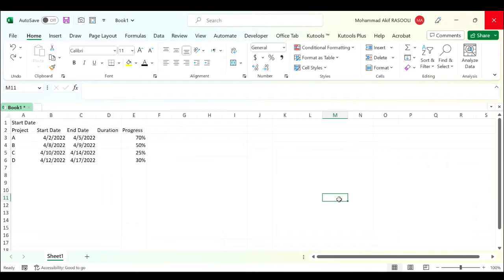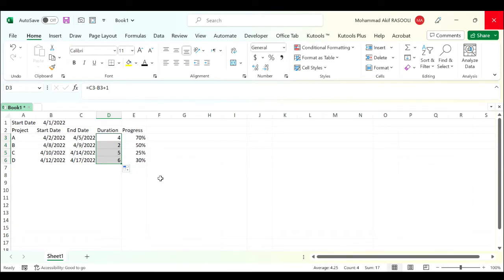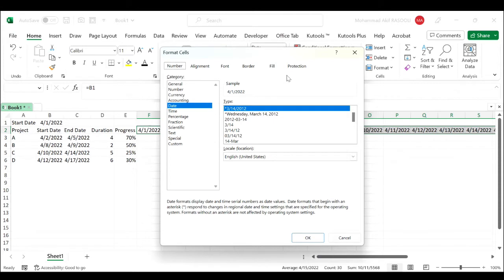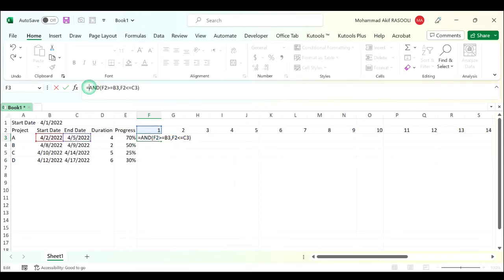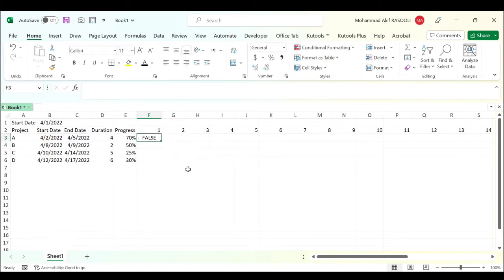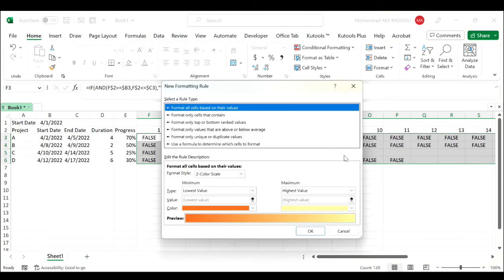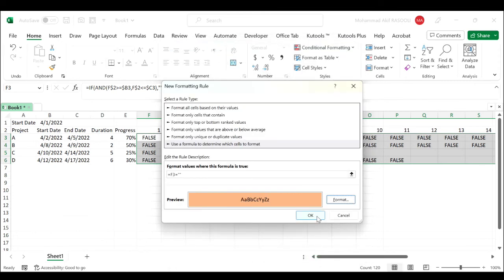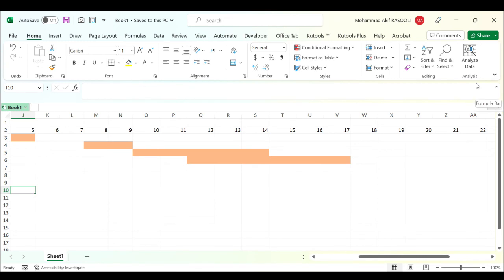Create A Gantt Chart Template With Conditional Formatting in Excel